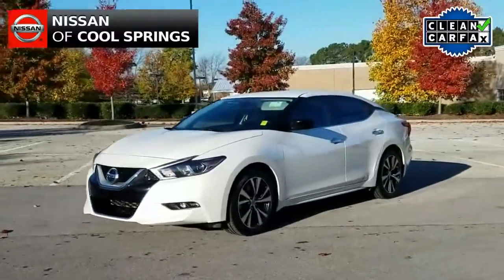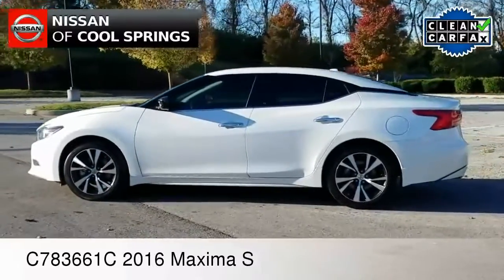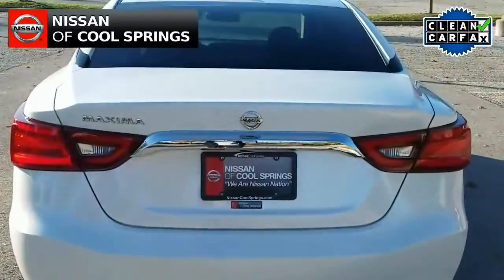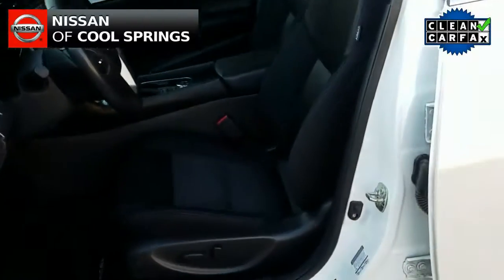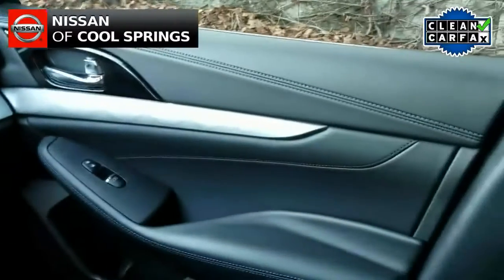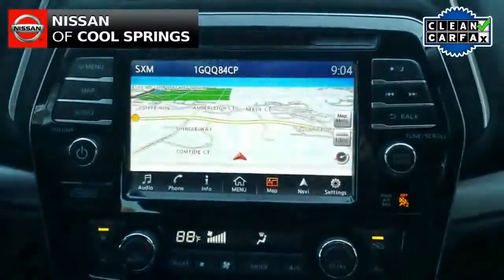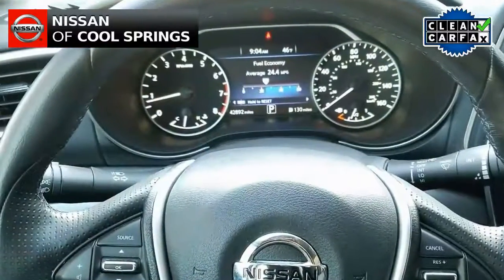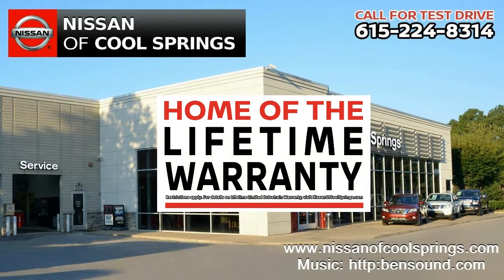Used C783661C 2016 Nissan Maxima S in Cool Springs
...With Bluetooth, Backup Camera, and GPS Nav, This 2016 Maxima S is a 1-Owner Vehicle with a Clean Carfax.  Other Features Include: Alloy Wheels, Push-Button Start, Fog Lamps, Cruise Control, Power Windows, Power Locks, Power Steering, Power Side View Mirrors, And MORE!  Come in and see why we have been the #1 Volume Nissan Dealer in Tennessee 5 YEARS in a ROW! Boom. Welcome to Nissan Nation. CARFAX One-Owner. Clean CARFAX.

Awards:
  * 2016 KBB.com Best Buy Award Finalist